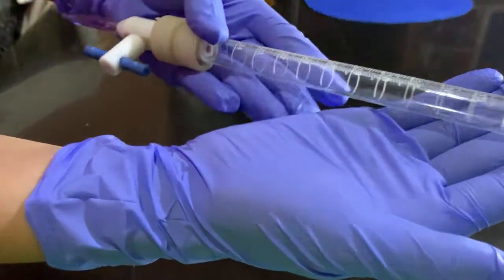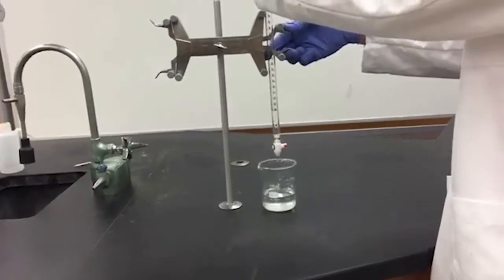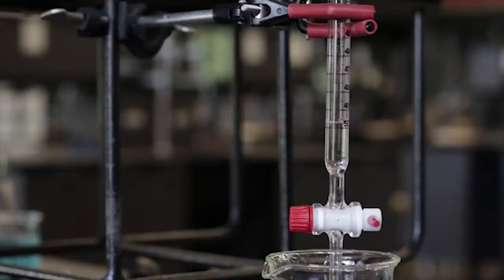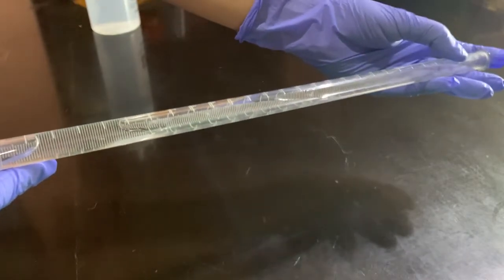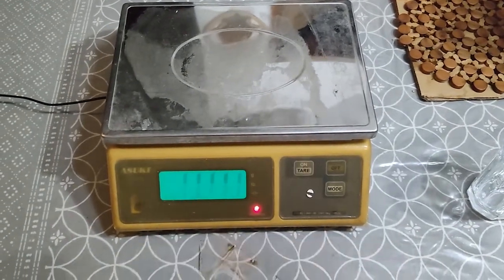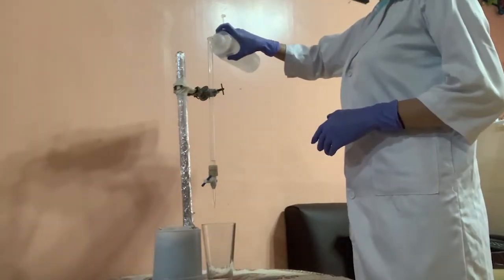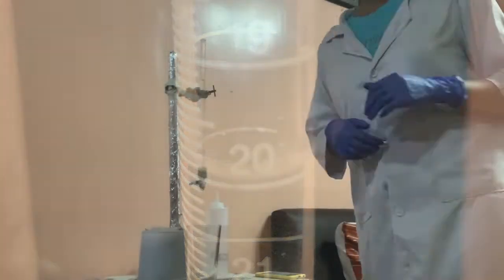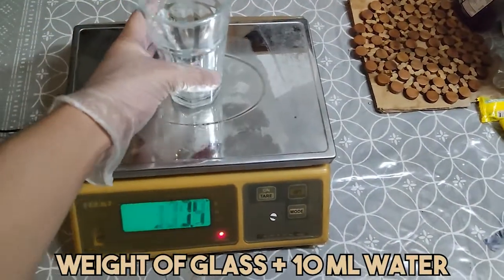Calibration of Buret - Methodology